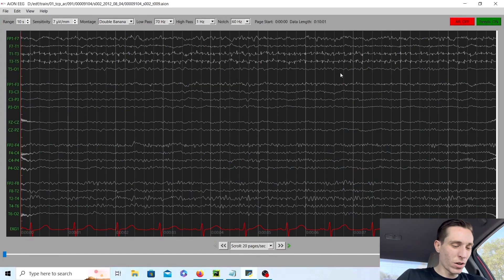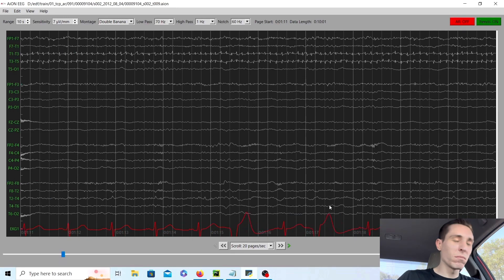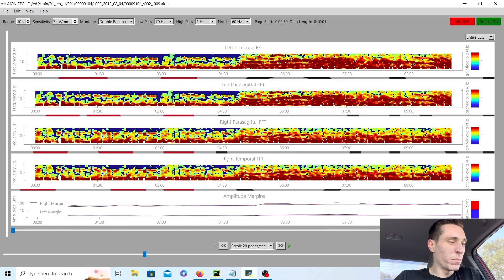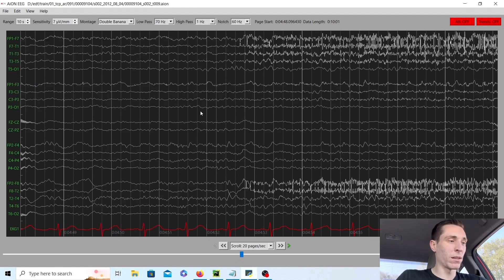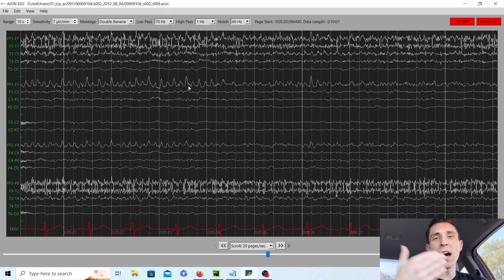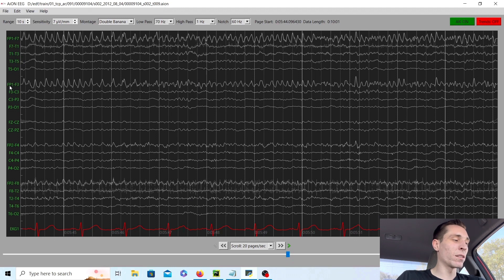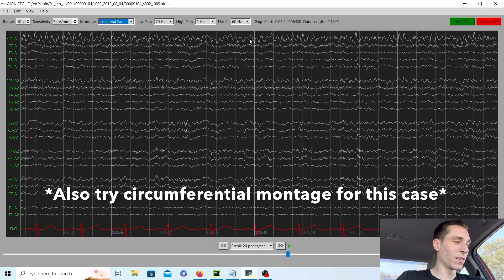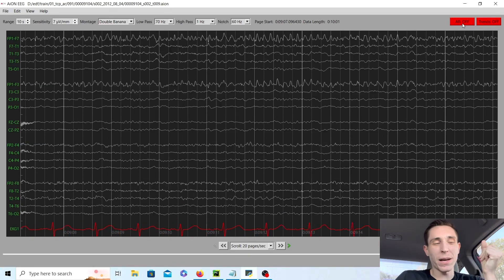EEG With a Left Frontal Seizure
My name is Jared Beckwith, I’m a registered EEG technologist. In this video, I review an EEG that contains a left frontal seizure. This is a focal seizure that only happens in one area of the brain. Follow for more EEG review videos!